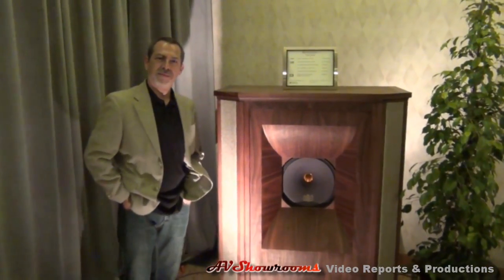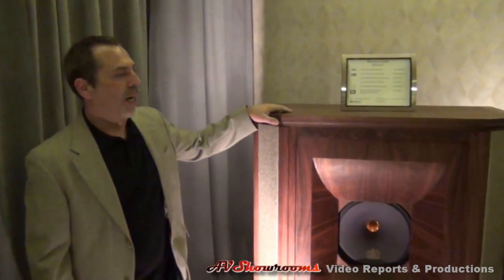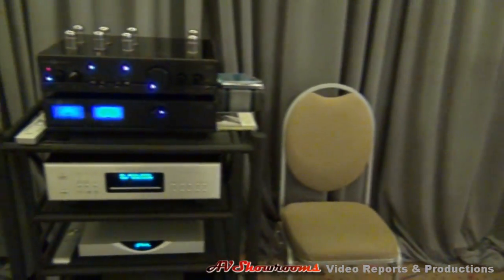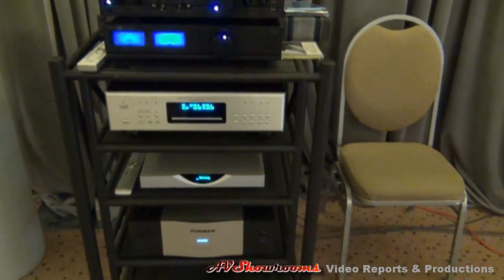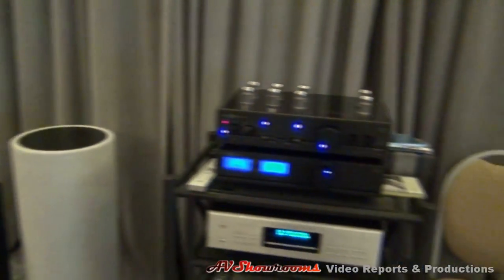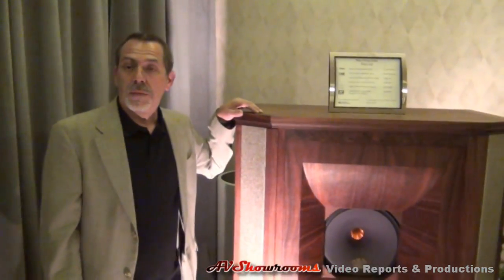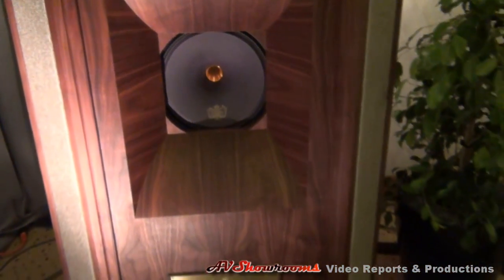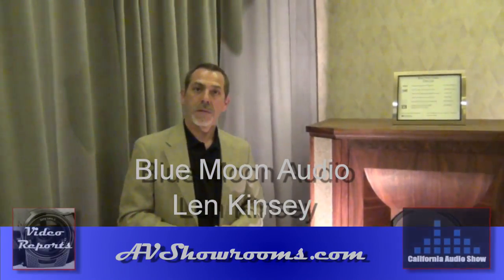Blue Moon Audio Tannoy Westminster Royal